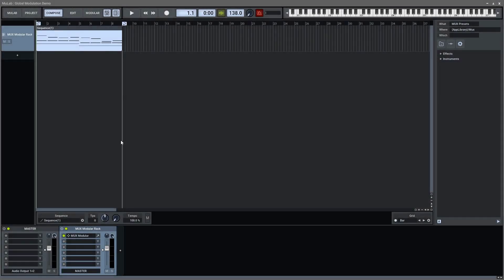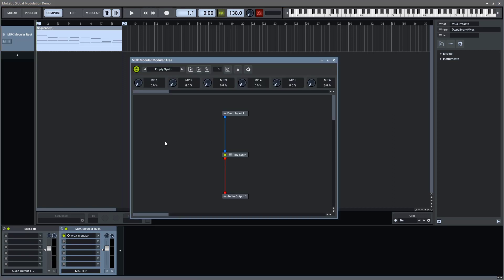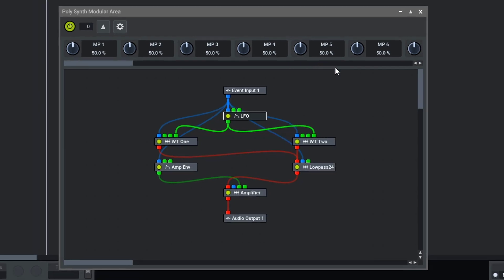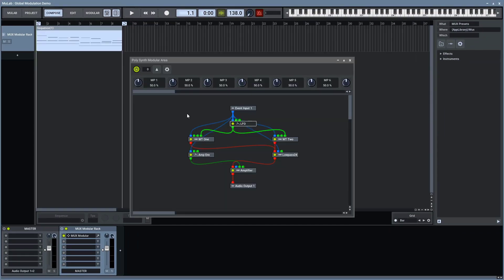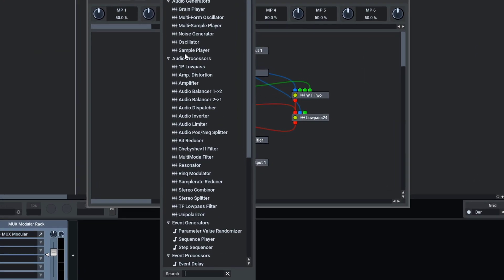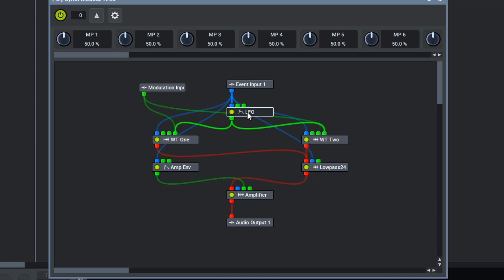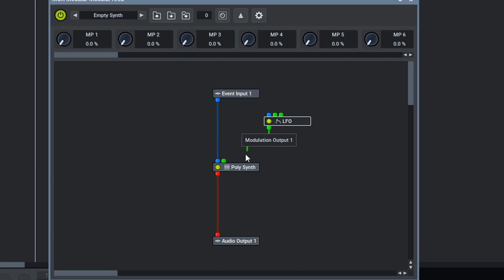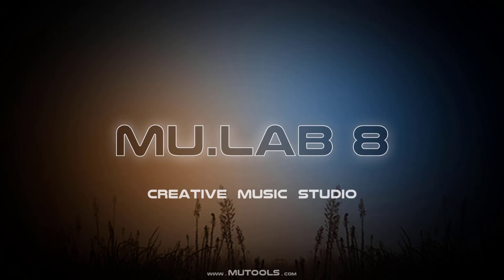PolySynth Global Modulation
In some cases it's better to have a global LFO that modulates all PolySynth voices together, instead of an LFO per voice. This video explains how. Made by Dakkra for MuTools.